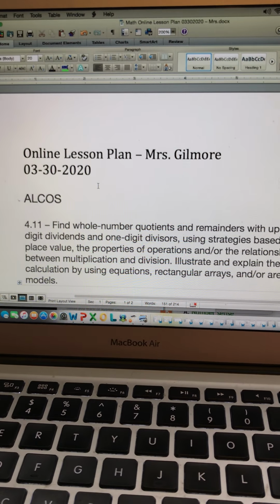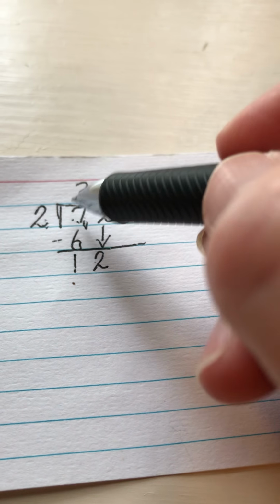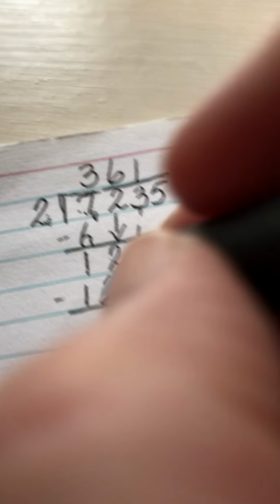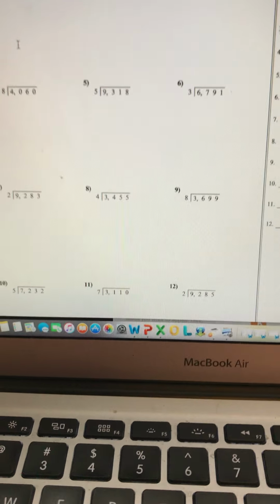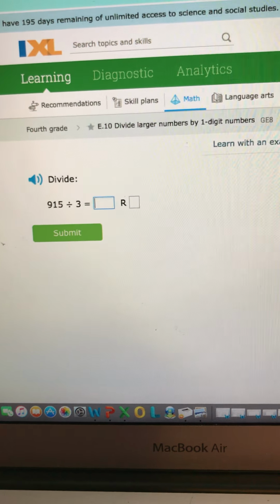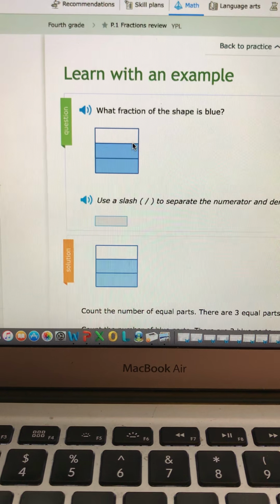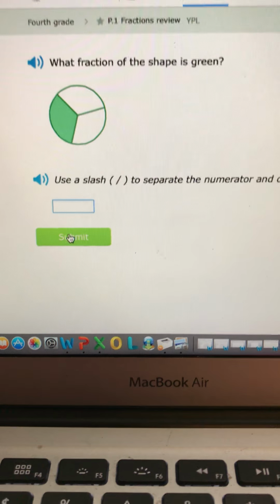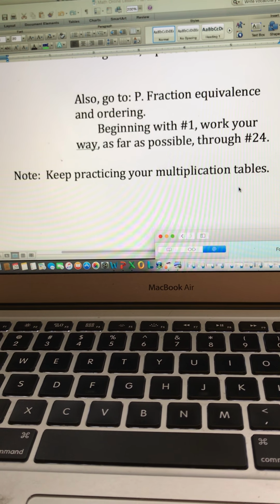Math - Division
4 digit by 1digit